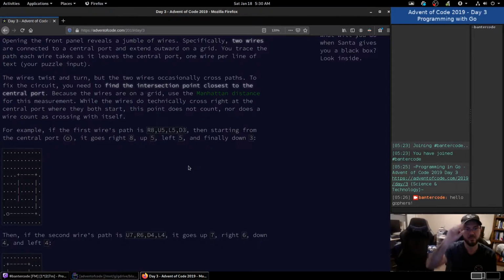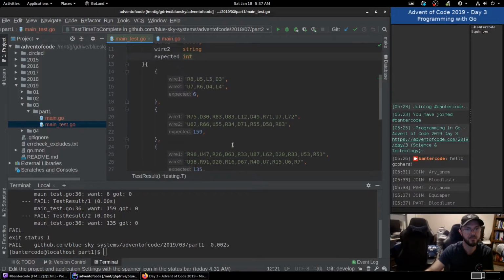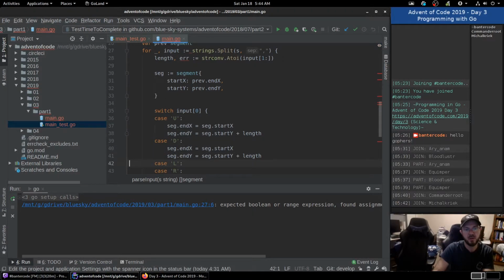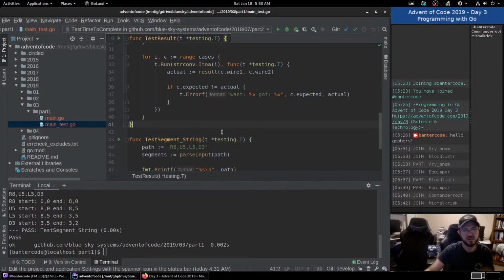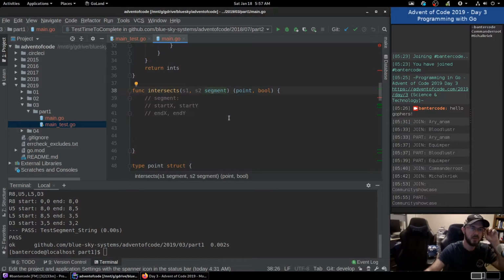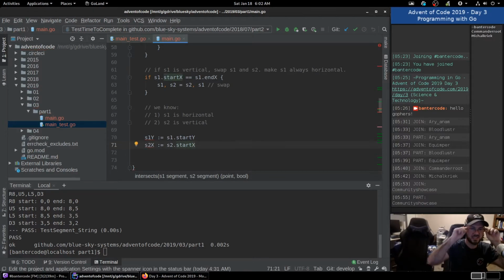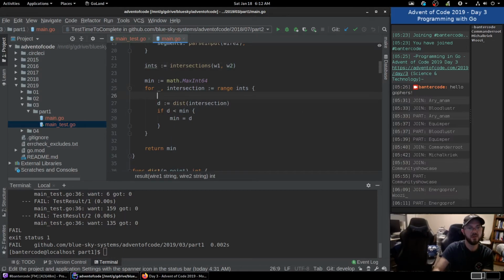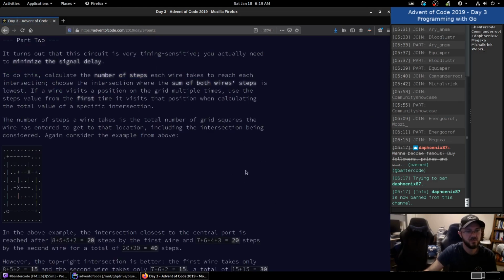Advent of Code 2019 in Go - Day 3, Part 1